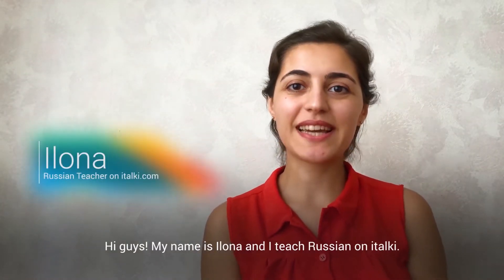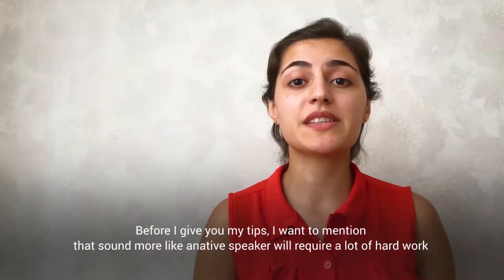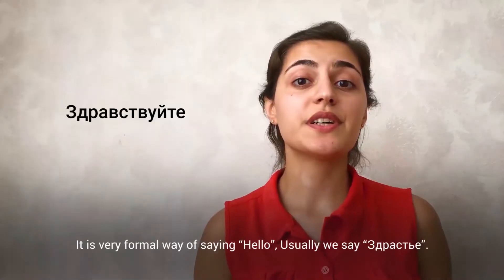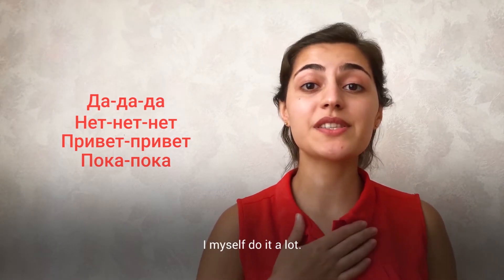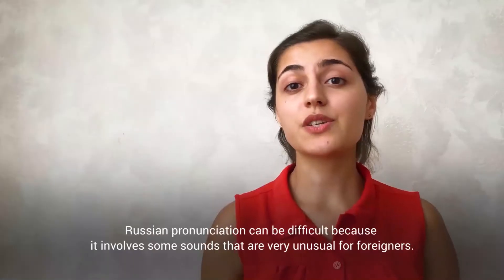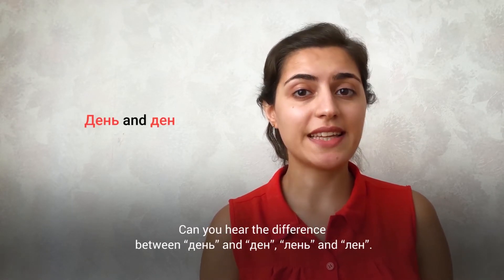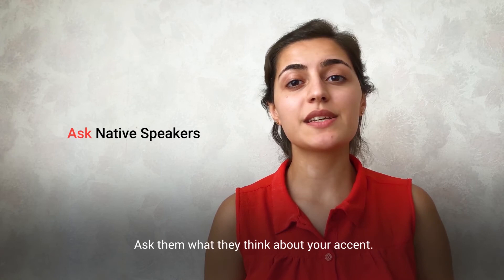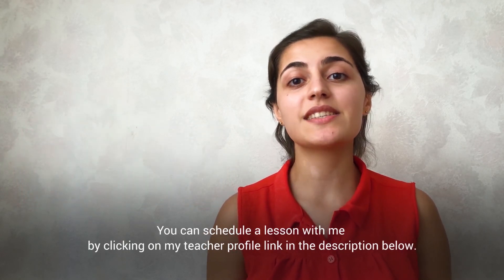How to sound like a native Russian speaker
Get more tips and start sounding like a Russian native with 1-on-1 lessons with Ilona